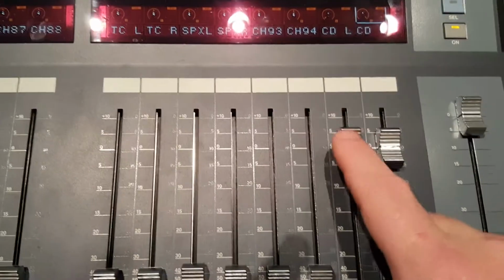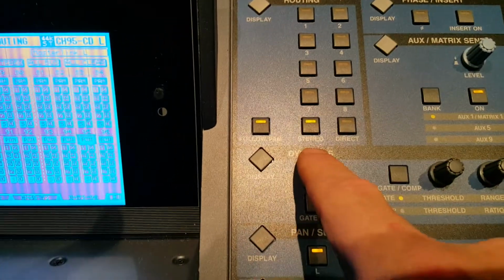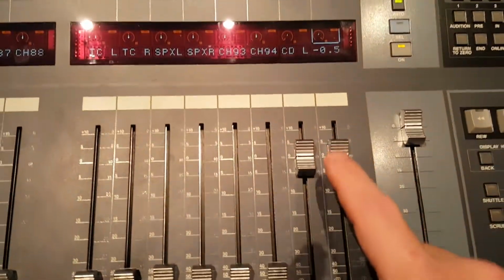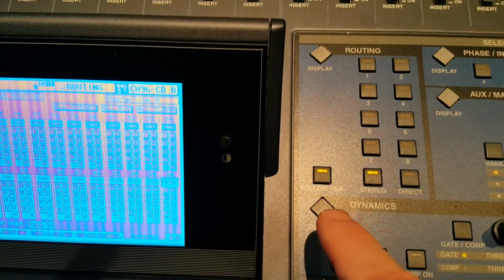RAT1511_Unit 1_Yamaha Monitoring with the Monitor Fader